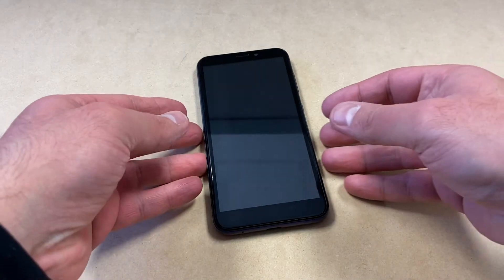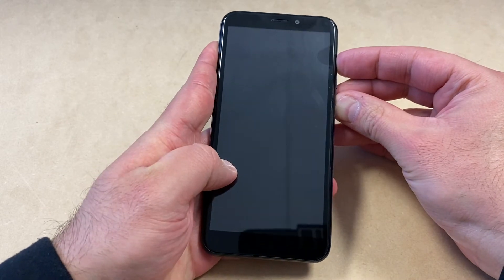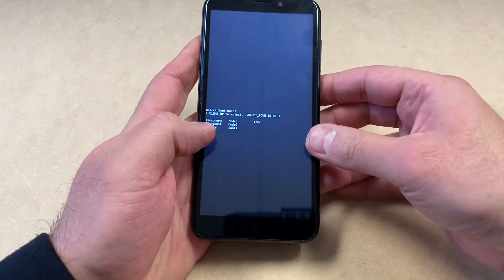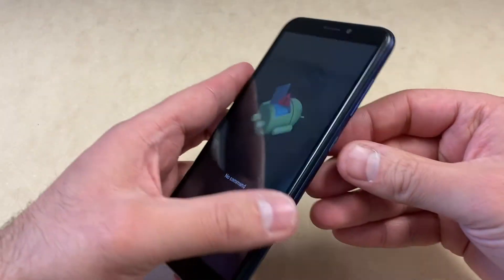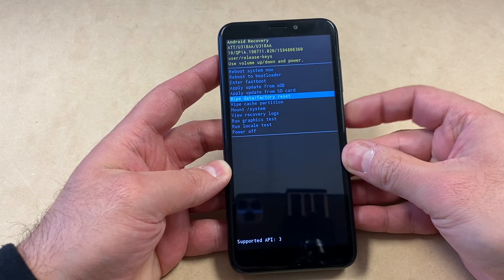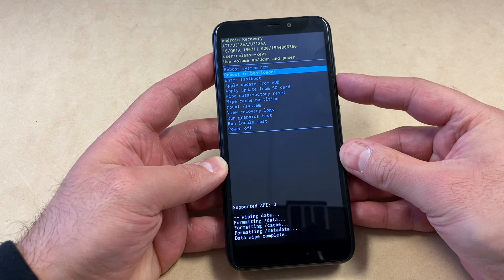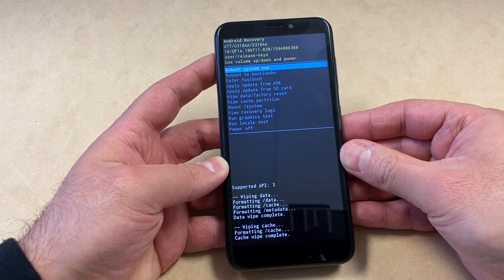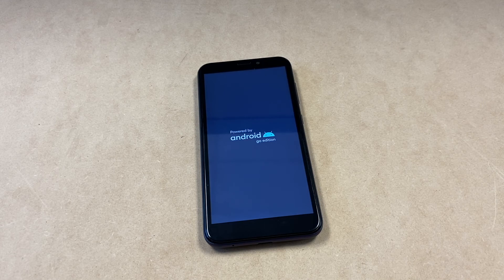How to Factory Reset AT&T Motivate V341U | Hard Reset AT&T Motivate | NexTutorial